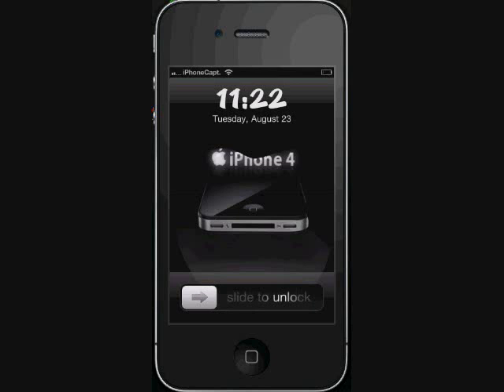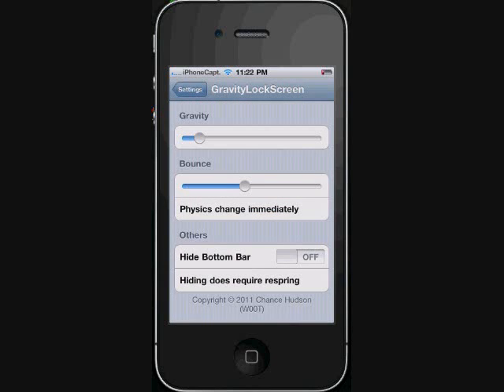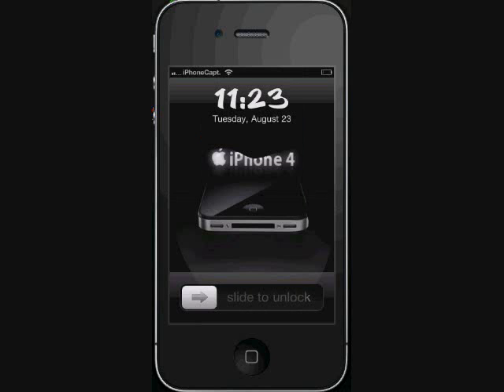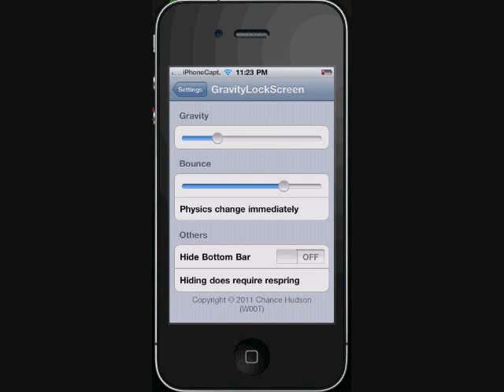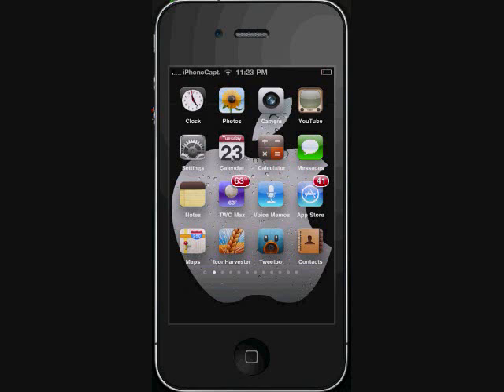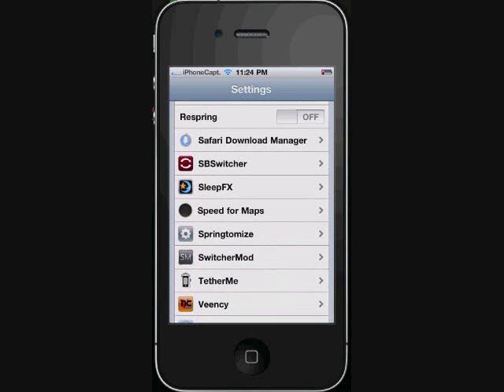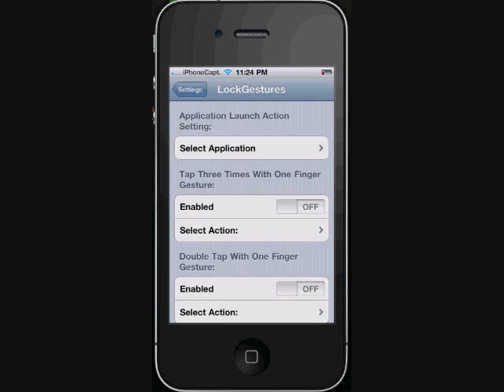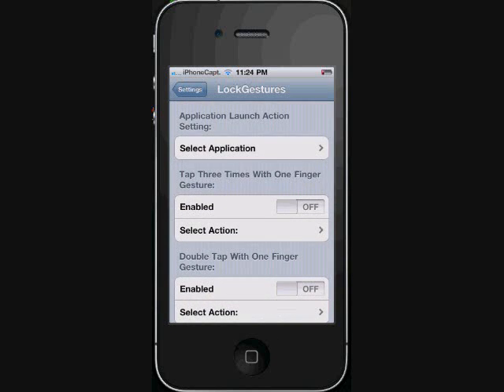Fun Cydia Tweak LockScreen Gestures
for all the latest tip, tweaks, and tutorials on the idevice.  This is my favorite free cydia tweaks for August 2011.